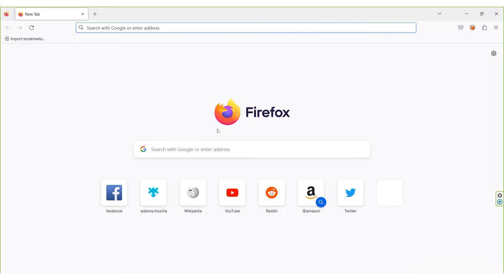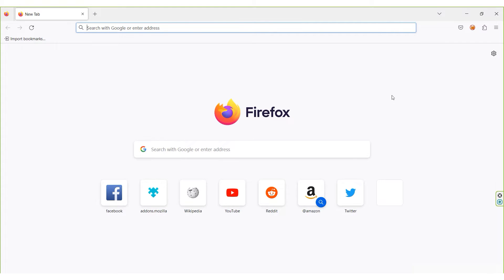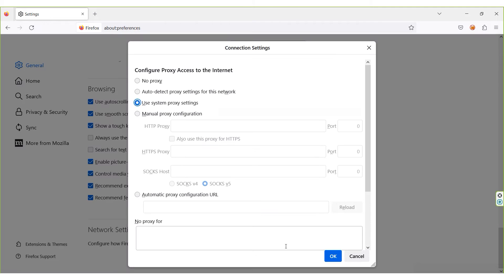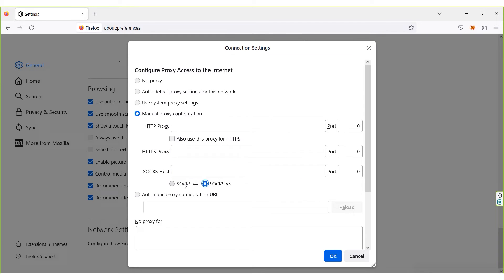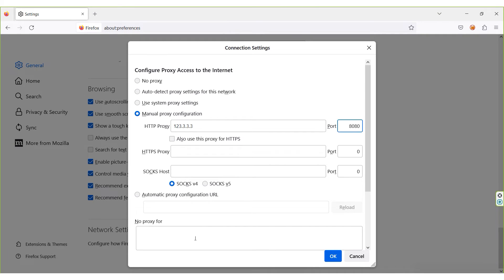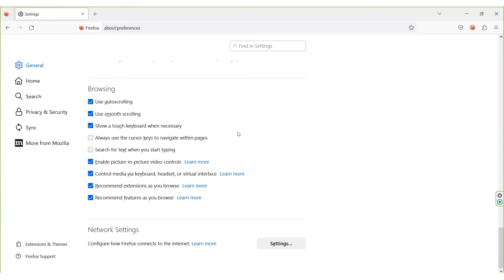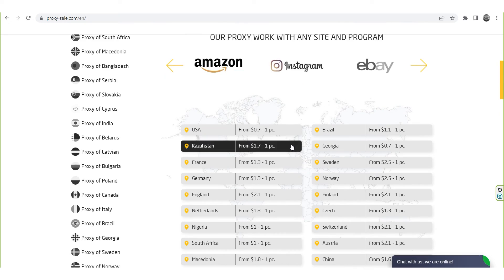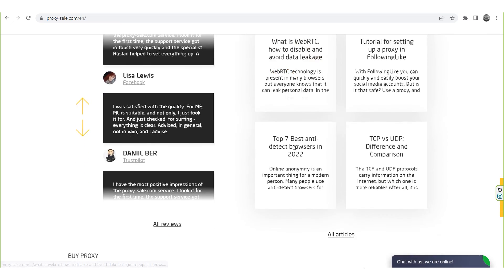Step-by-step proxy settings in Mozilla Firefox